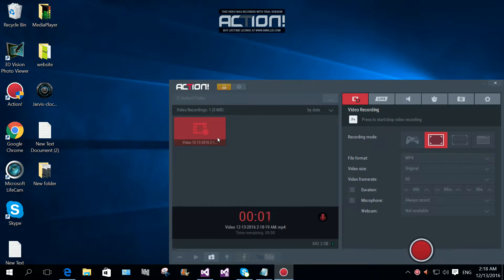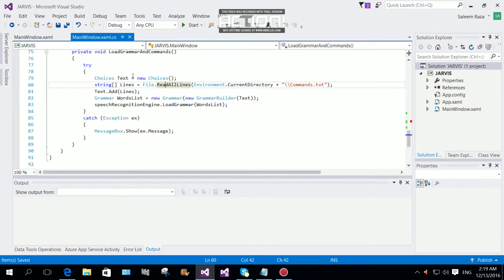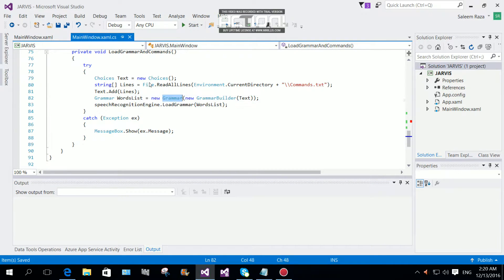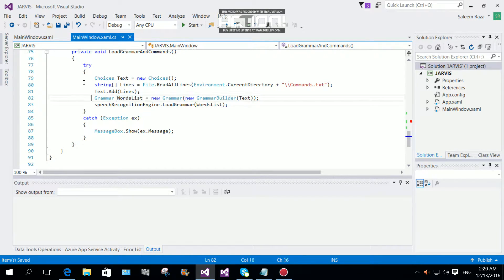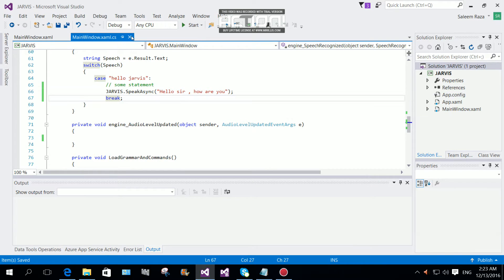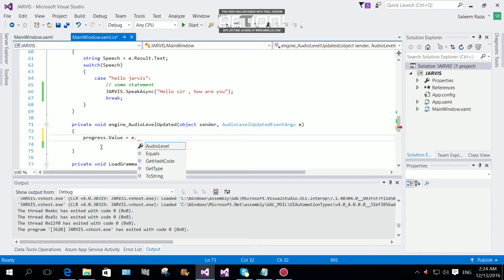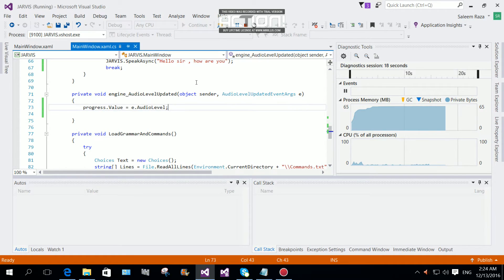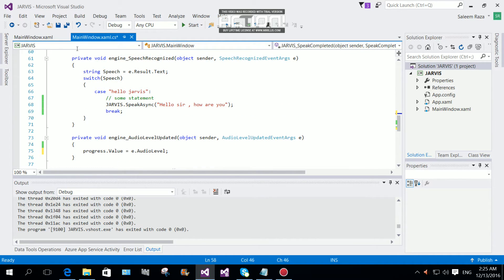How to make jarvis with wpf application c# Part 3